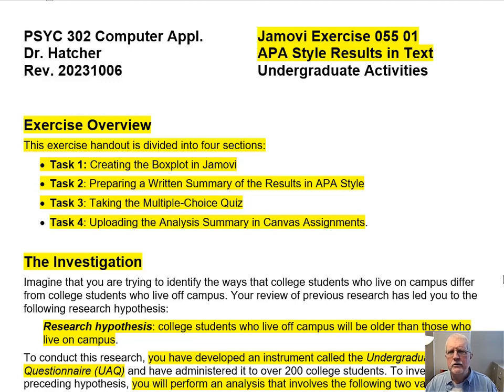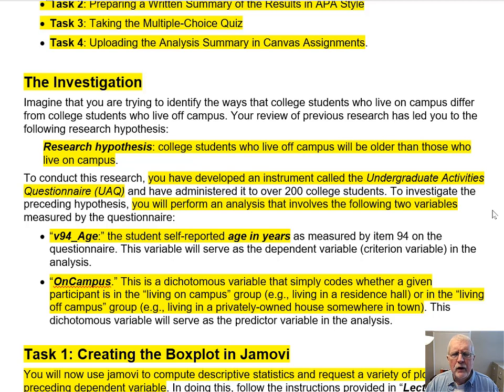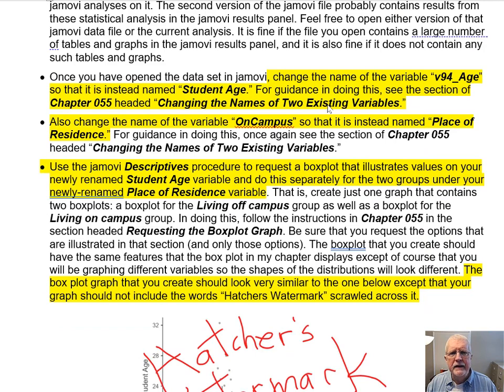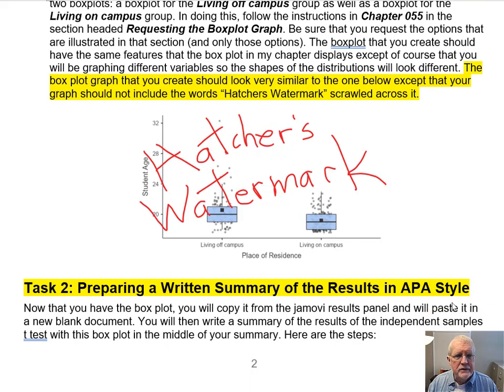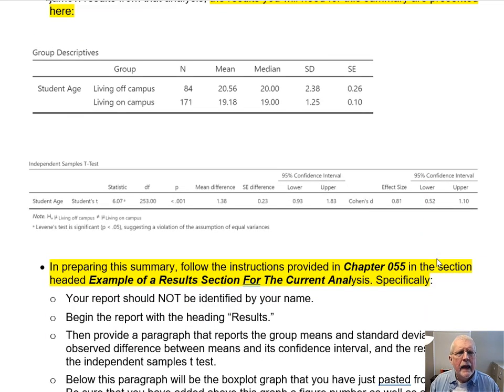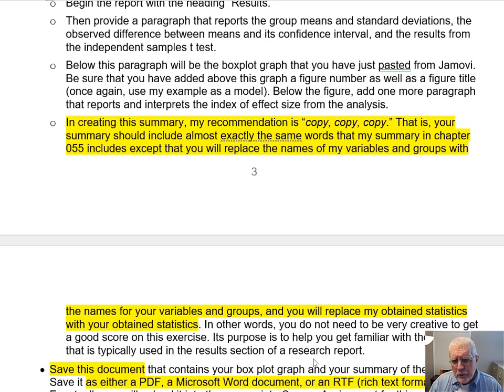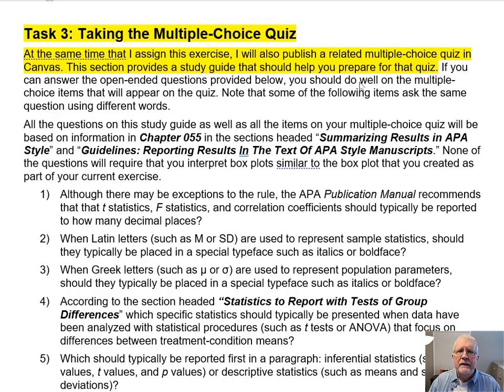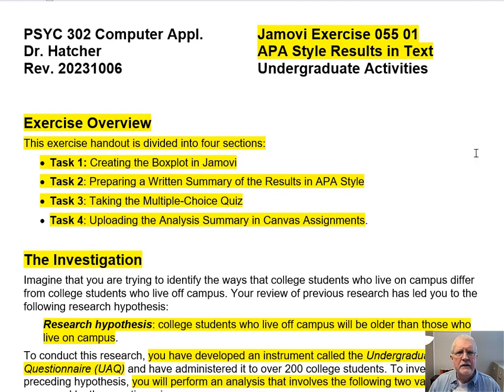P302 Vid Exercise 055 01 APA Style in Text MP4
In this video I review the highlights of "Jamovi Exercise 055 01 APA Style Results in Text." This is the exercise in which you rename two variables, create a boxplot, paste the boxplot into a Word document, and summarize the results you obtained. The exercise also includes a Multiple-Choice Quiz in which you demonstrate that you are able to correctly interpret your results and that you understand the basics of reporting results in correct APA style.